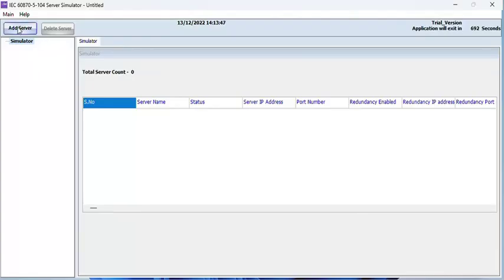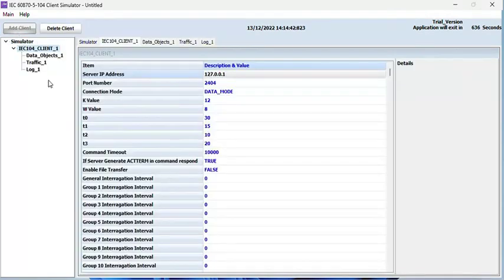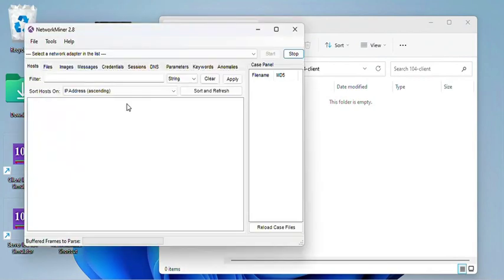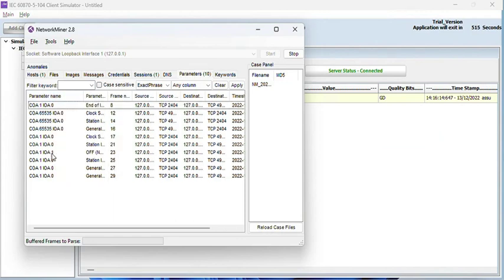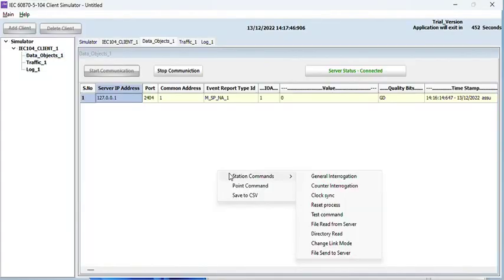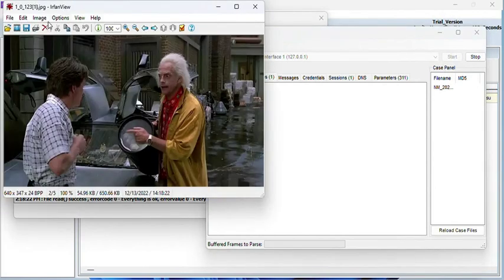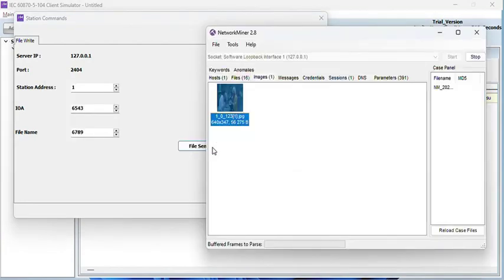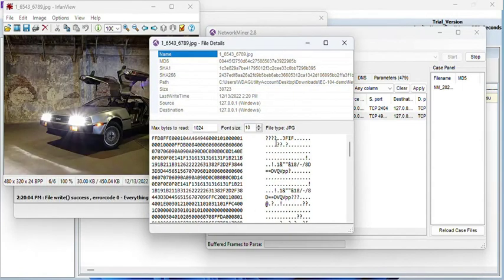iec104 Protocol file transfer traffic captured by networkminer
In this video I demonstrate how IEC-104 file transfers can be extracted from network traffic with NetworkMiner.

The network traffic that was captured with NetworkMiner in this video can be downloaded here: pcap

The IEC-104 software used in the video was the IEC 104 RTU Server Simulator and IEC 104 Client Simulator from FreyrSCADA.